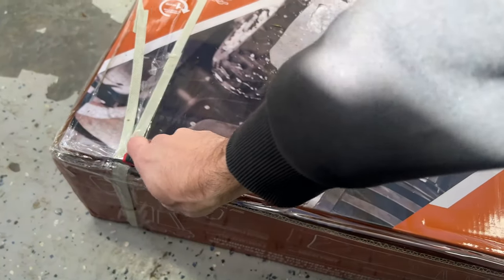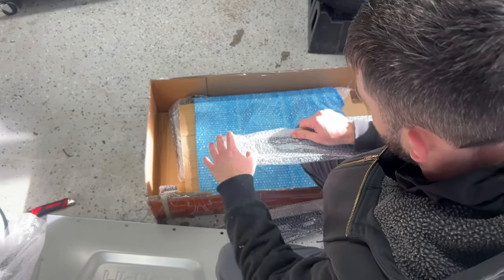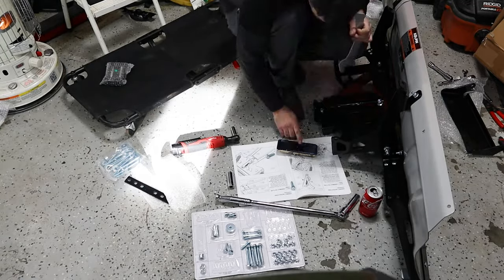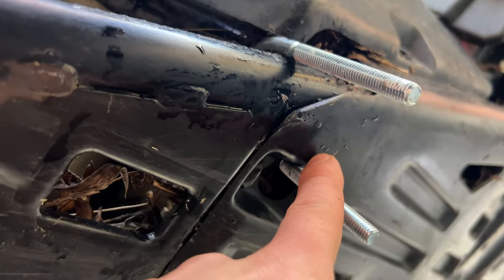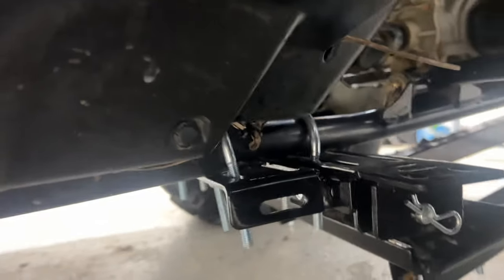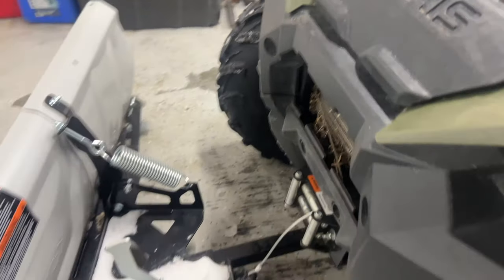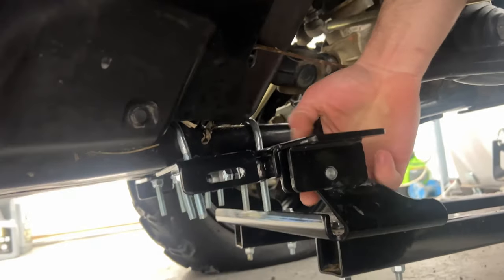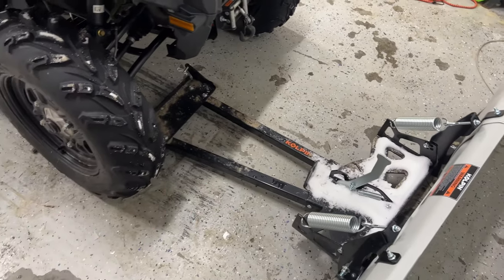Kolpin Switchblade ATV Plow - Unboxing and Install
With a storm approaching fast, I needed a way to easily move the wet, heavy snow and this is what I found!

Atv in video: 2019 Polaris sportsman 850, fits other makes and models too
(Paid link)
Kolpin ATV plow